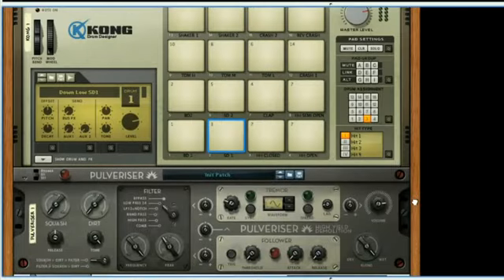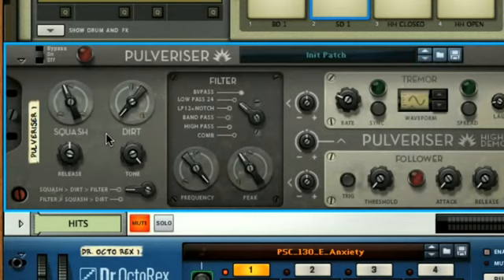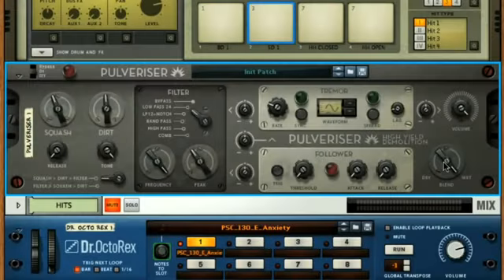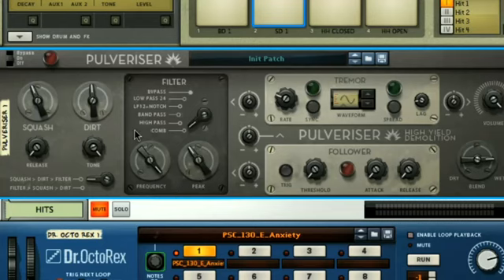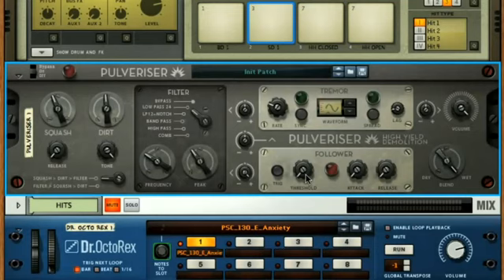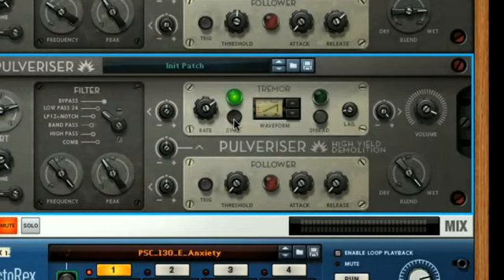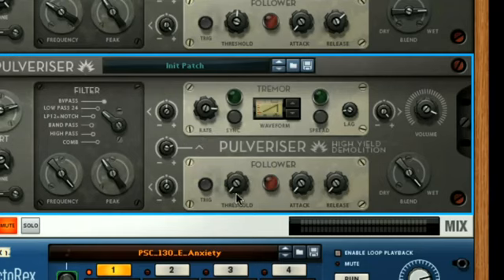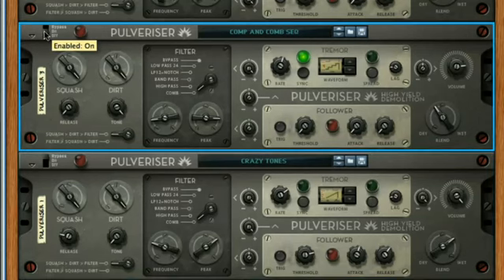Pulveriser, The Echo and Alligator - Reason Courses Tutorial on Reason 6's New Effects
This movie is an excerpt from the bonus tutorial on Reason 6's new effects, which is one of the lessons on the advanced level Reason course from Producertech. The lesson gives a guide to the three new effects that come with Reason 6, namely Pulveriser, The Echo and Alligator.